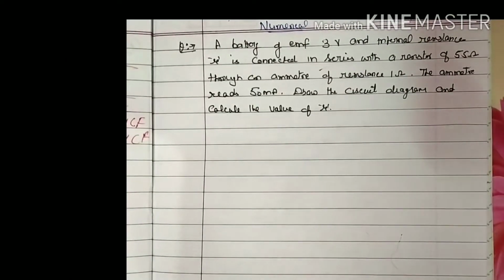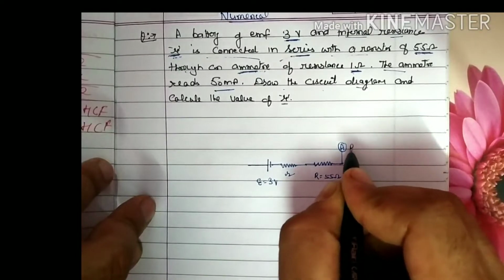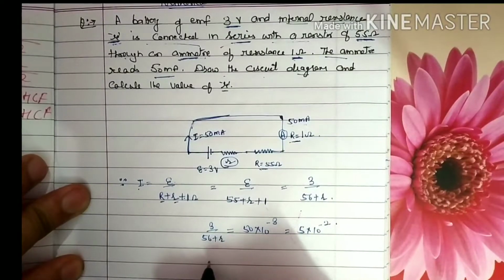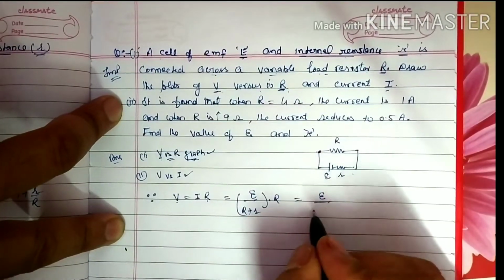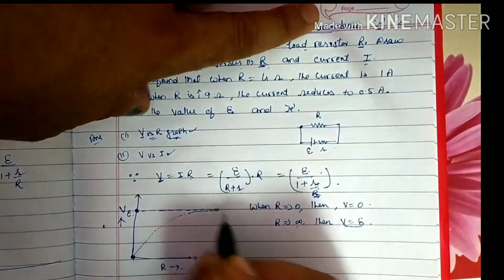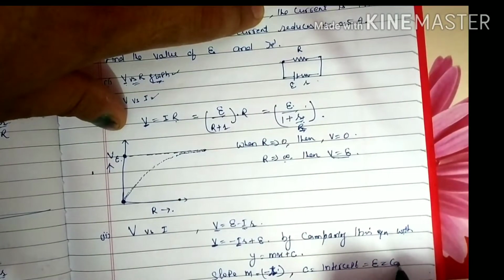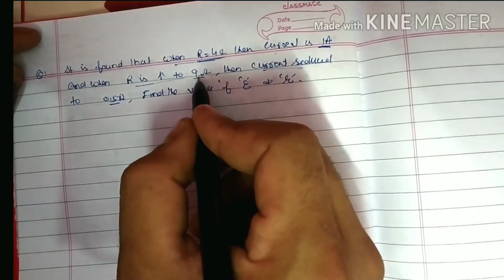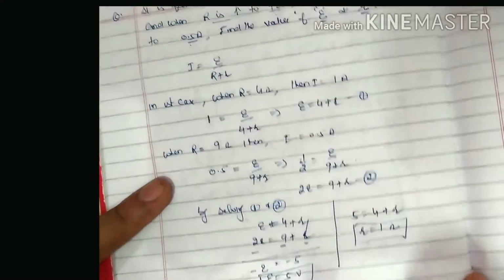Numericals related to EMF, terminal potential and internal resistance